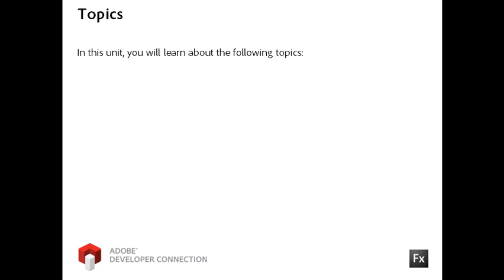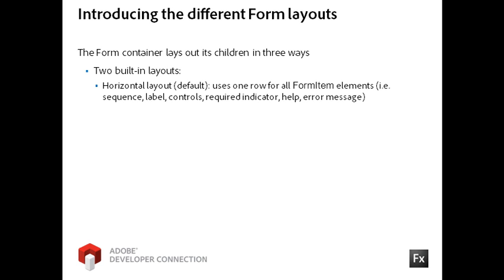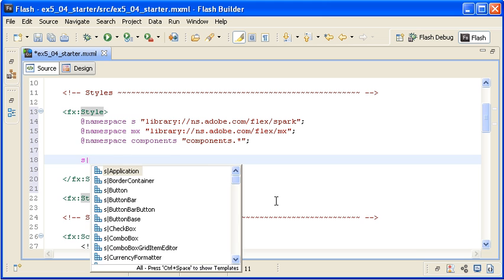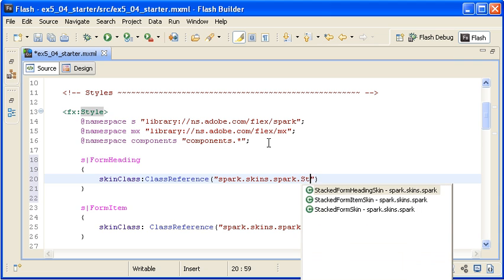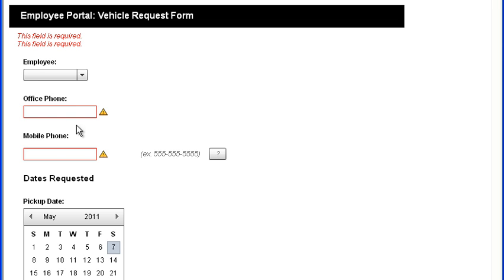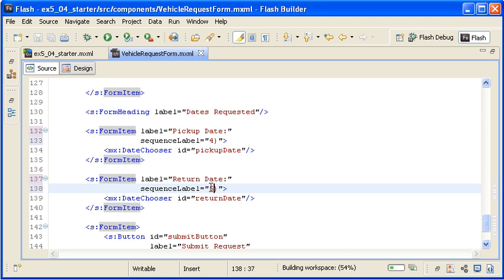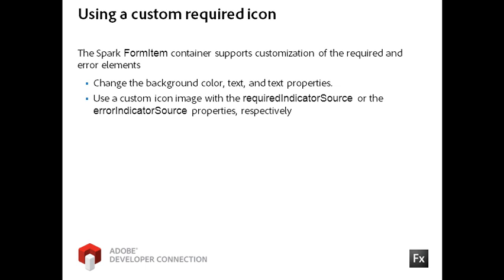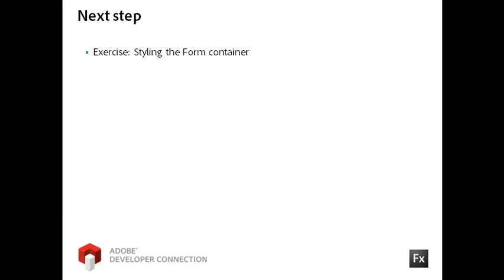Flex in a Week :: v5 05 Styling the Form Container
Topic :
Using the Form stacked layout skin
Adding sequence labels
Adding text prompts
Customizing the required and error icons